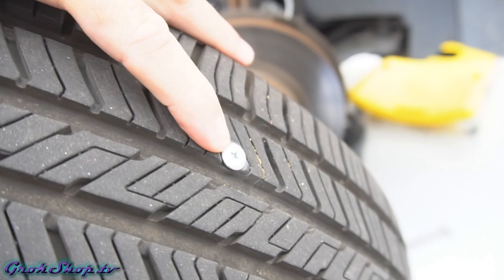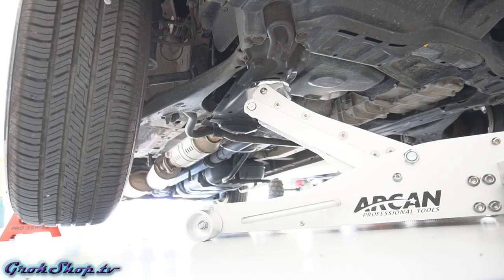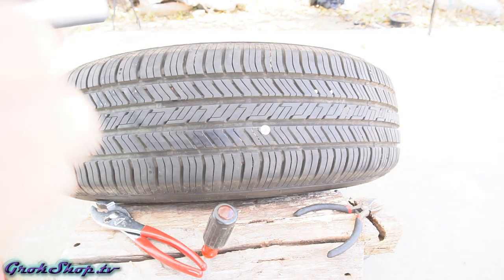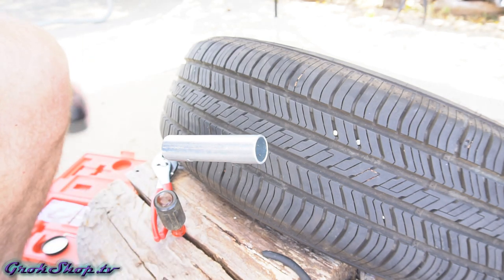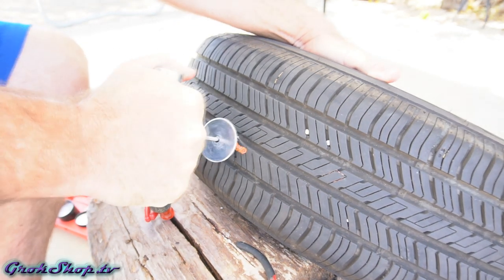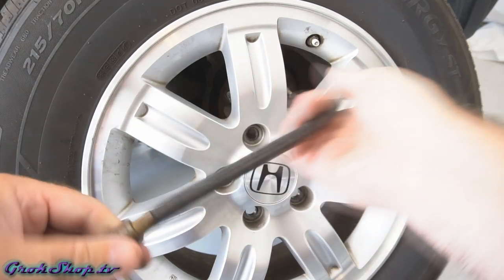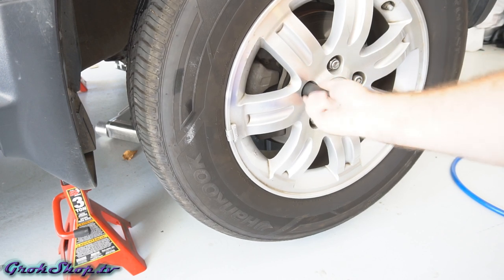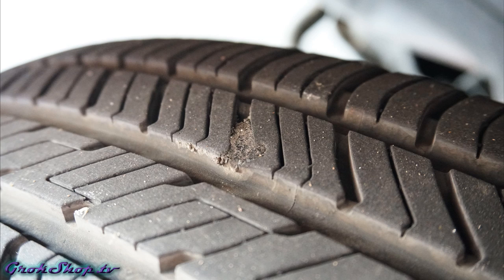How to Plug a Tire Using a Tire Repair Kit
How to Plug a Car Tire Puncture.  A demonstration of how to use an automotive tire repair kit to make a repair to a hole in a tire caused by a nail or screw.  A screw is removed and the tire is plugged.  Leak testing & follow-up air pressure checks are discussed.

Tooluxe Tire Repair Kit